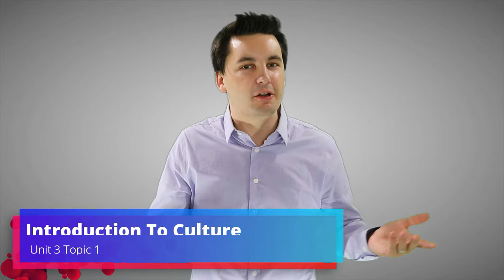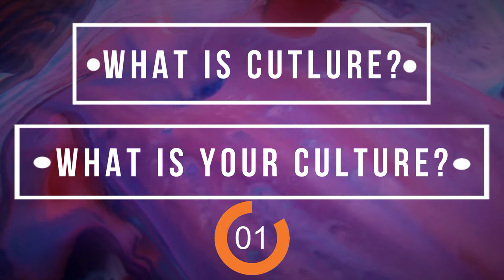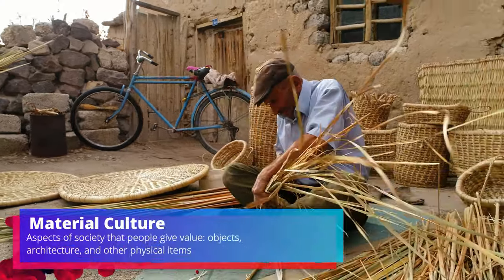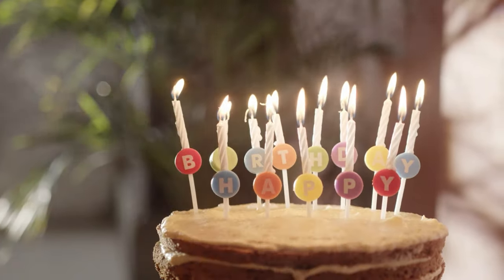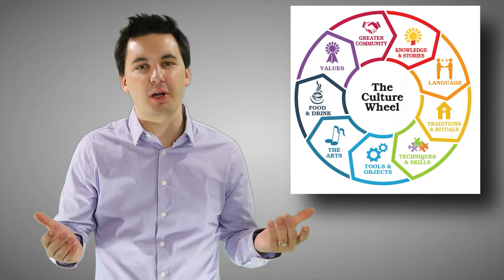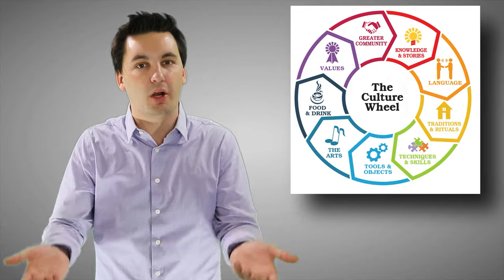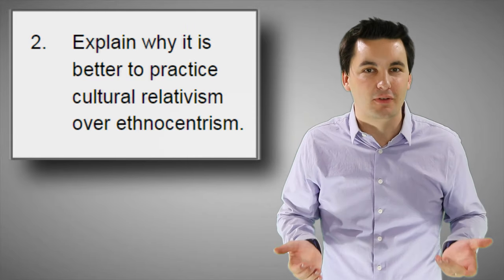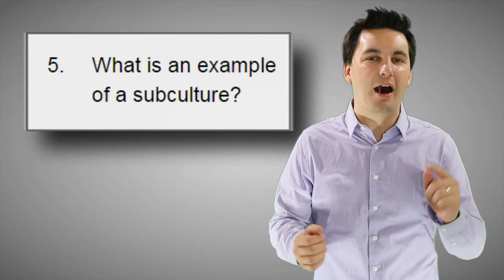Culture, Ethnocentrism, & Cultural Relativism [AP Human Geography Unit 3 Topic 1] (3.1)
Chapters:
0:00 Introduction
0:20 Warm Up Activity
0:53 Material Culture
1:10 Non-Material Culture
1:30 Culture & You
3:14 Culture
3:39 Subculture
4:06 Culture & Identity
4:25 Modern/Pop Culture
4:47 Folk Culture
4:59 Indigenous Culture
5:25 Interacting & Changing Cultures
5:44 Cultural Relativism
6:01 Ethnocentrism
6:37 Practice Quiz

Skills in this video:
PSO-3.A
Define the characteristics,
attitudes, and traits that
influence geographers when
they study culture.
PSO-3.A.1
Culture comprises the shared practices,
technologies, attitudes, and behaviors
transmitted by a society.
PSO-3.A.2
Cultural traits include such things as food
preferences, architecture, and land use.
PSO-3.A.3
Cultural relativism and ethnocentrism are
different attitudes toward cultural difference.

"Track Title(s)''
Jay Man - OurMusicBox